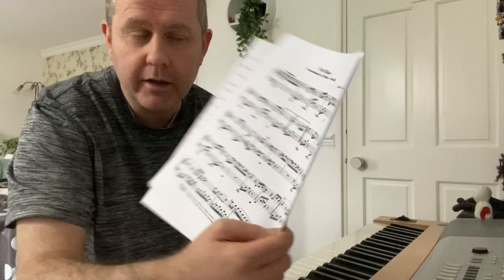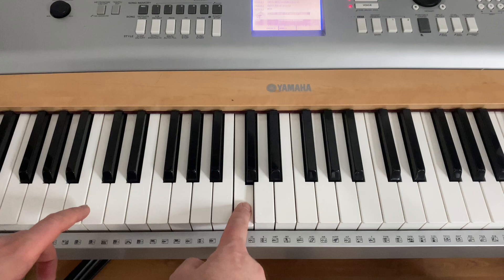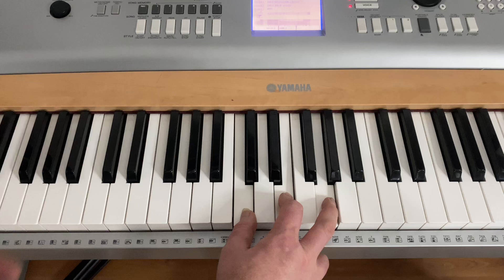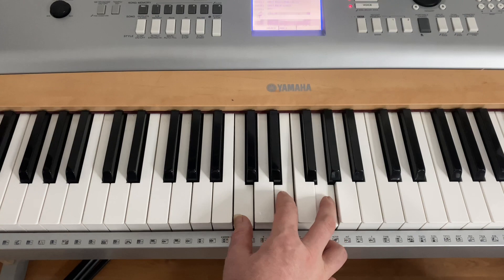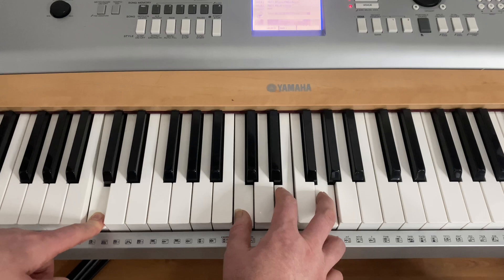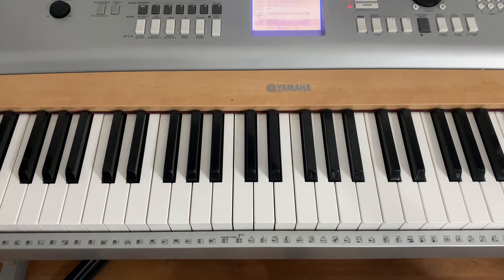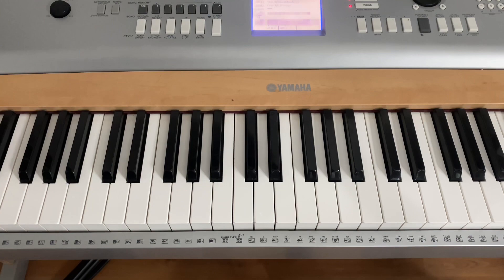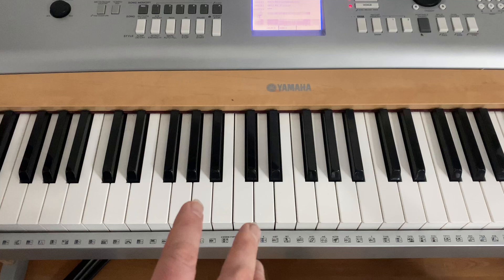How To Play Piano When You Don’t Read Music - Paul McCartney Lesson Explained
In this video we look at a more visual explanation of what Paul McCartney of The Beatles talked about in his video lesson. He also referenced Imagine by John Lennon which is based on C and F chords

Many people can’t understand how to play piano if you don’t read music.
Understanding chords can be done on piano in much the same way guitarists learn chords without reading music.

The chords in key of C are C major, D minor, E minor, F major, G major, A minor and B diminished

Then you can work out simply sus2 sus4 and 7th chords